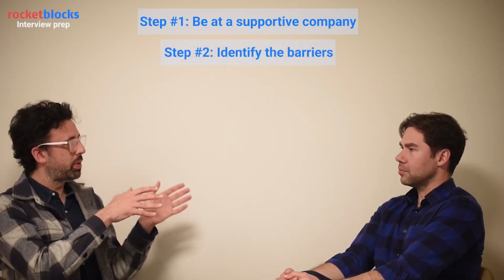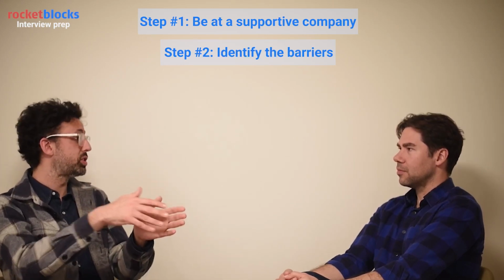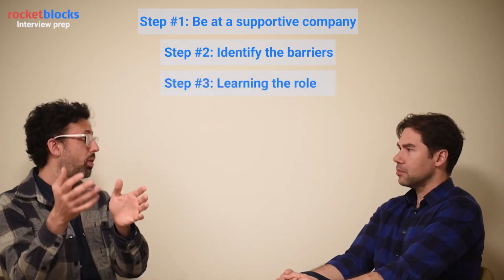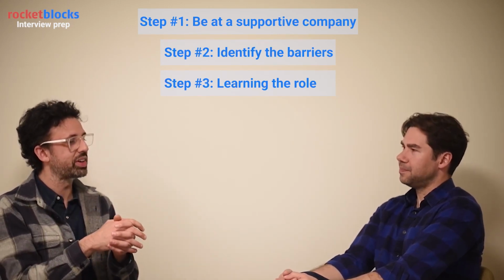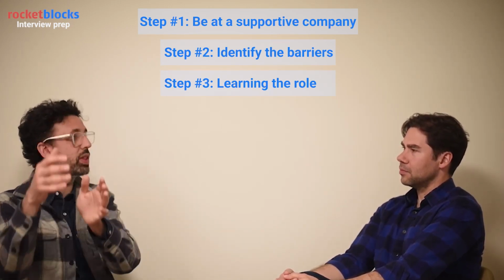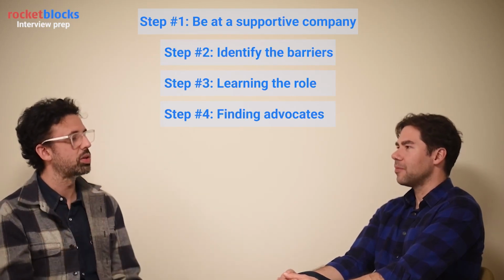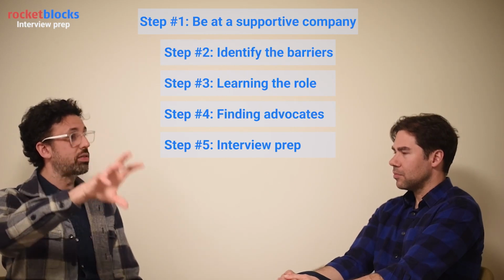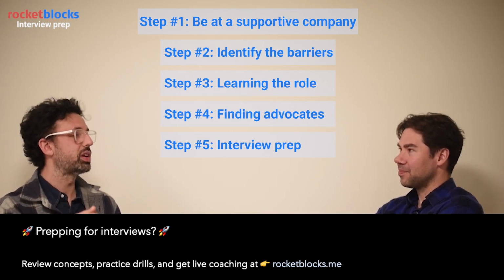Getting into Product Management (w/ Google PM)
Here's 5 steps to break into product management from an ex-Google Product Manager.

🎥  In this RocketBlocks video, we sit down with Bill Ferrel (Ex-Google PM) to walk through 5 steps to get your foot into product management at a tech company. Starting all the way from identifying the right company to nailing the interview prep.

🎬  Video Sections:
00:00 Intro
00:49 Start
01:18 Step 1
01:39 Step 2
02:05 Step 3
02:26 Step 4
02:58 Step 5
03:46 Conclusion

🚀 Interviewing soon? RocketBlocks has the best concepts, drills, and coaching to get you more offers:

💡 Looking to become familiar with the PM role, the interview process, and how to start preparing? Our free product management guide covers it all: